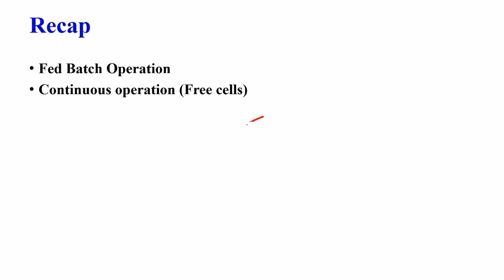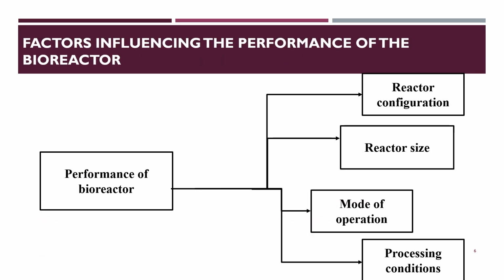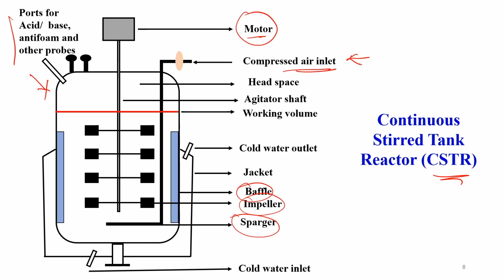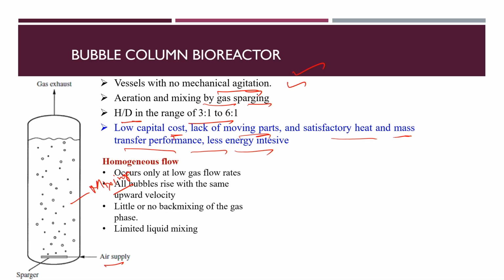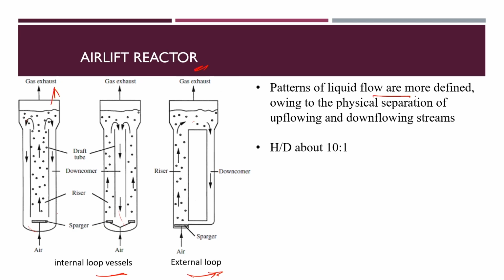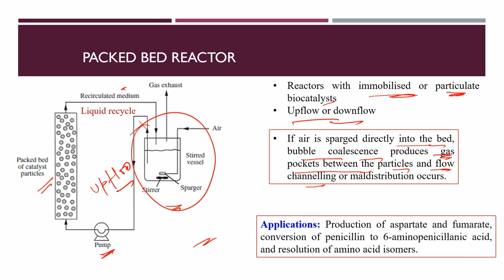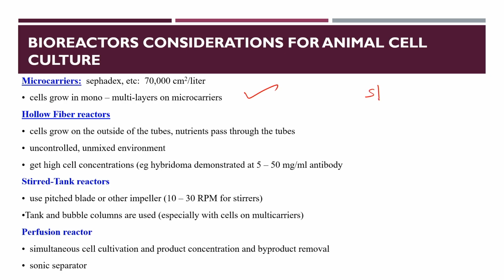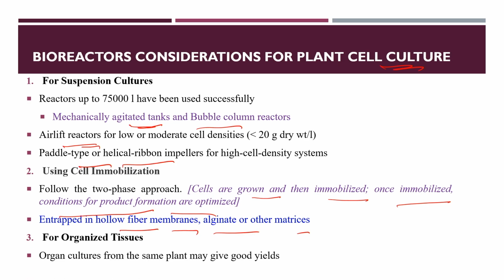Lec 34: Special Bioreactors